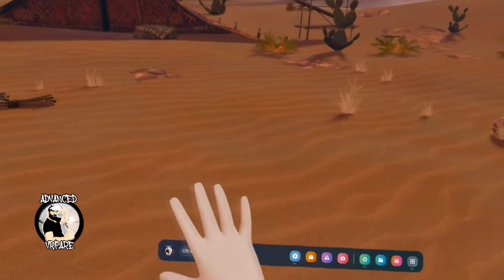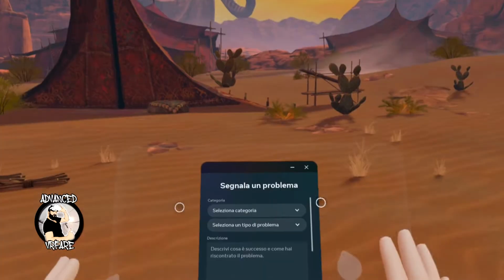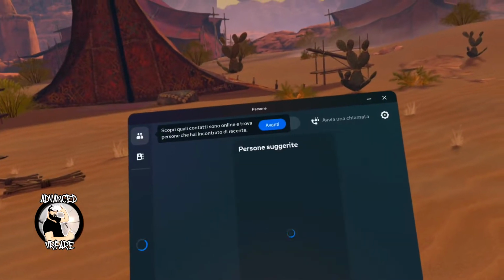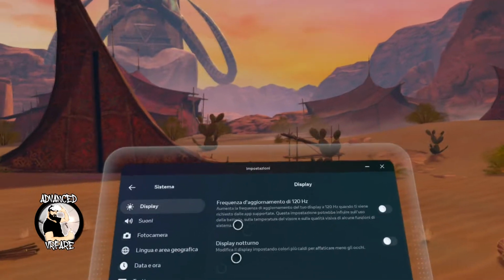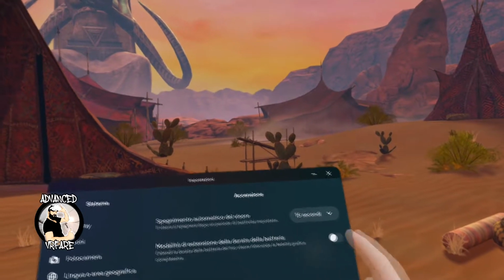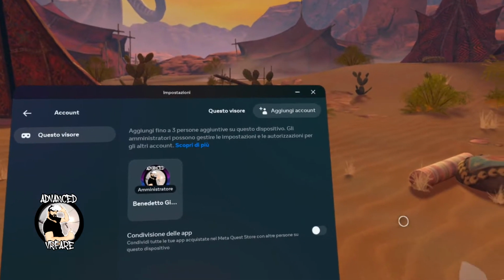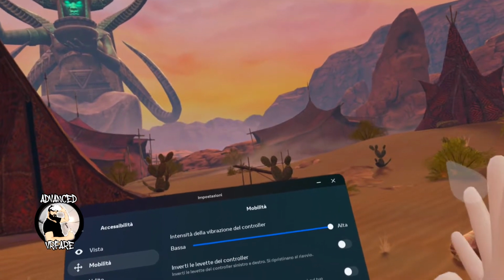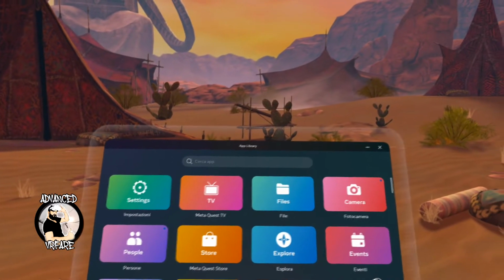Tutorial Quest 3 | Guida utente per tutti i menu e le impostazioni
Ready to be a VR and Quest 3 expert with a series of guides and tutorial? Let's start from the beginning and on how to use Quest 3 menus and settings.

Il mio negozio Amazon
Compra Meta Quest 3 128GB su Amazon
Compra Meta Quest 3 512GB su Amazon

Supporta il canale usando il tasto Super Grazie. Suppor the channel using the Super Thanks button.

PlayStation VR2
PlayStation VR2 + Horizon Call of the Mountain
Pico 4 128
Pico 4 256
Quest 2 256GB
Quest 2 128GB

Oculus Link Cable
Fitness Pack Meta Quest 2.
Elite Strap
Elite battery strap
Carry case Meta Quest 2
Kit Meta Quest 2

Link Cable Amazon Basics Type C USB 3.1 3m
LinkCable Alxum 5m

Quest 2 Halo strap
Quest 2 BOBOVR M2 + 2 battery pack + charging dock

My PC:
Main board MSI X570 A Pro
CPU Ryzen 5 3600
GPU GTX 1660 Super 6GB
RAM 2x 8GB 3200 MHz
Power supply iTek Desert 750 W
Storage SSD Samsung 1TB
HDD 2 TB 7.200rpm

Antlion ModMic Wireless
Trust Lance GXT 242 Gaming Microphone